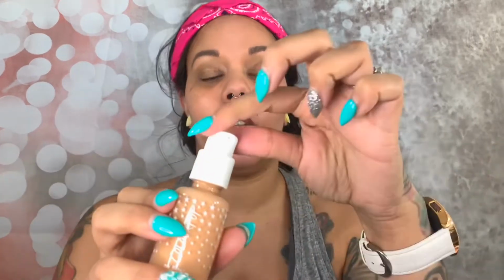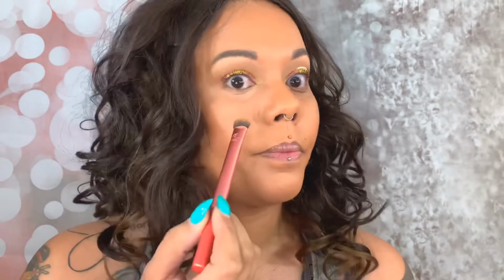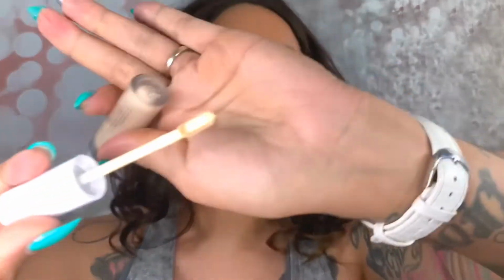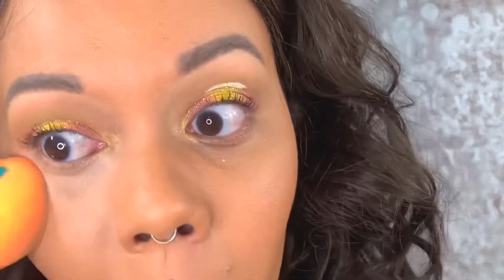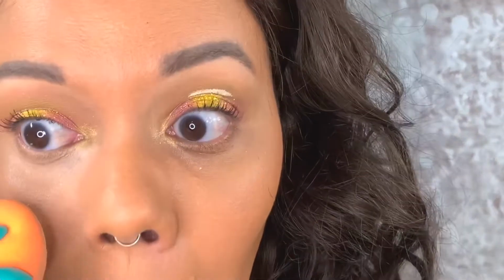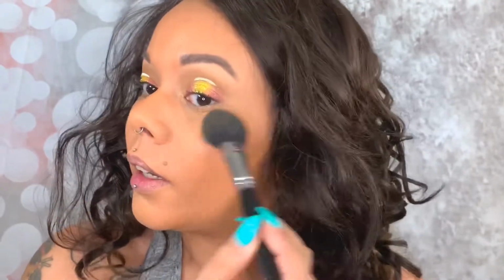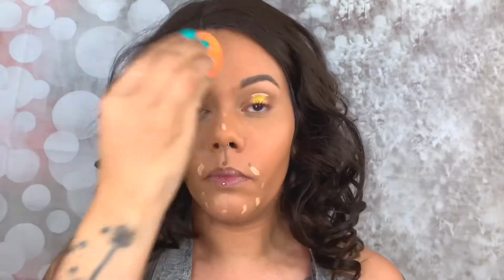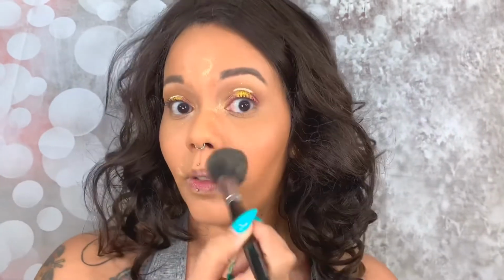WHAT MAKES COLOURPOP FOUNDATION & CONCEALER SO GOOD? | COMBINATION SKIN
Hi my pretties! Today I want to know just what makes Colourpop foundation and concealer so popular? I’m testing it out on my combination skin.
At the end of it all , The Foundation was a hit and the concealer was just average ..

🔥Use TUBEBUDDY to get monetized FAST!
🔥WaistGameTight is the ONLY brand of Waist Trainers I use! Go take a look